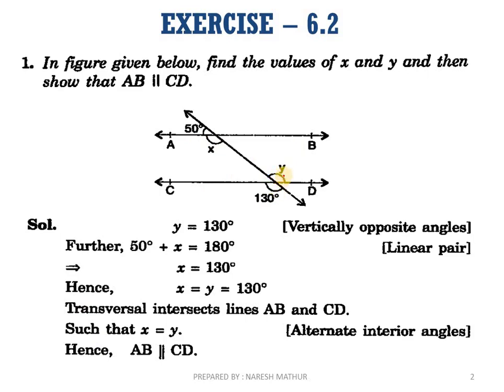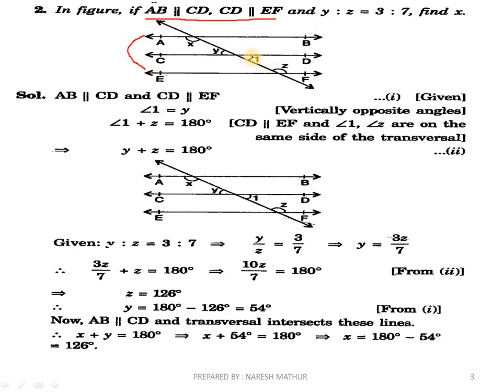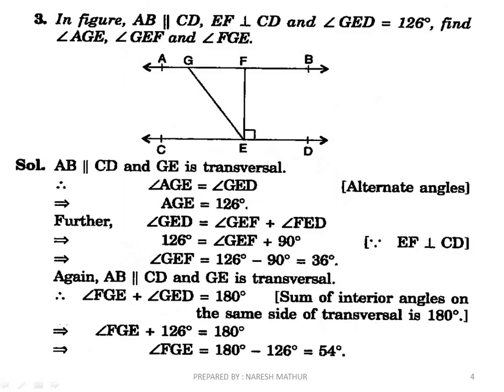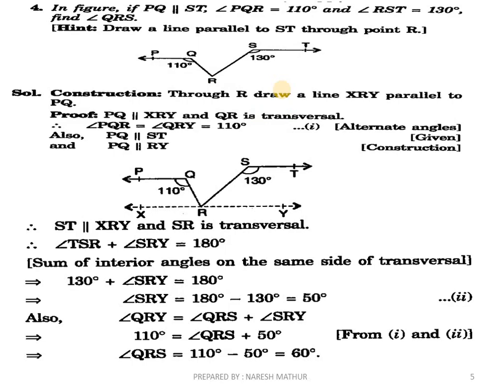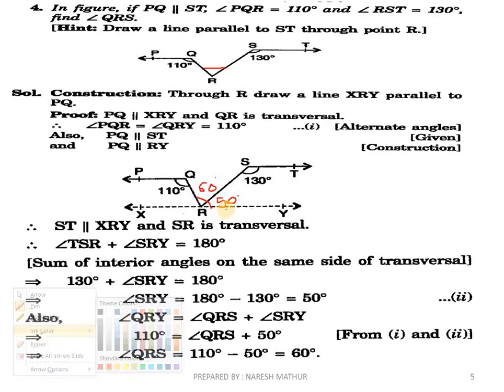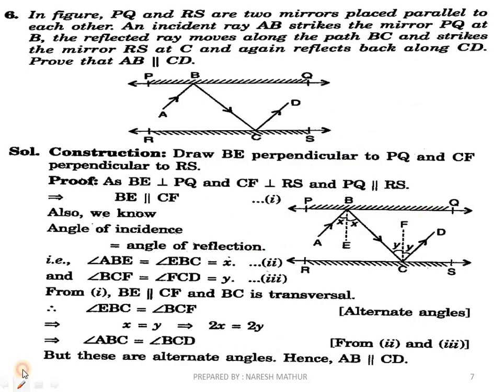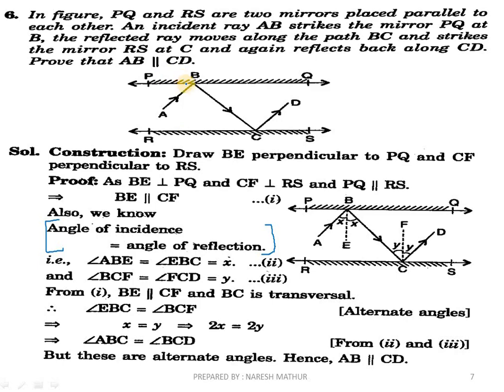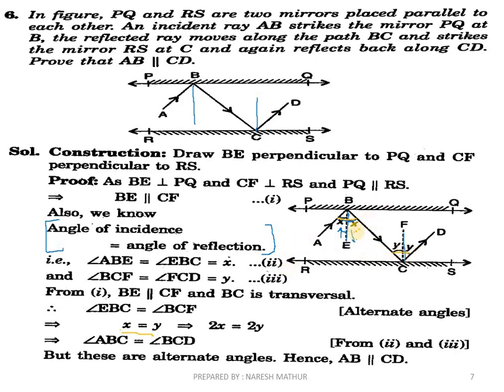9th | MATHS | CBSE | NCERT Solutions | CH-6 Lines and Angles | Ex - 6.2 by Naresh Mathur Sir..!!